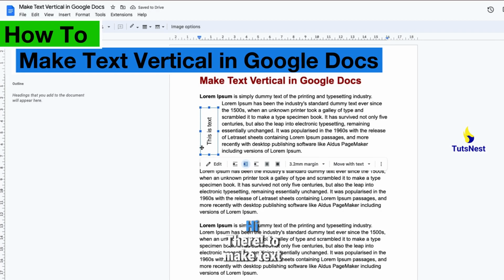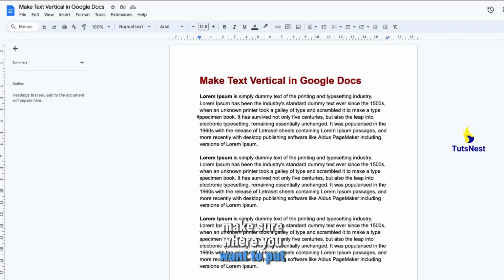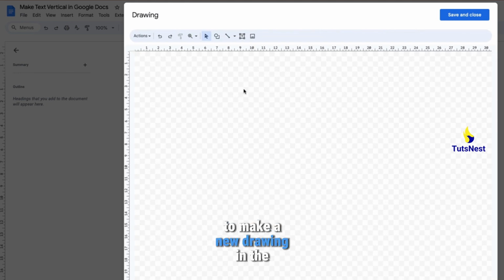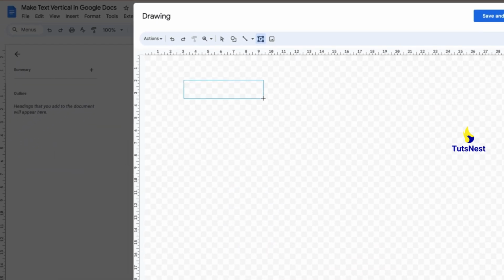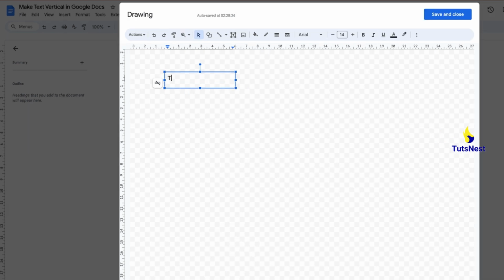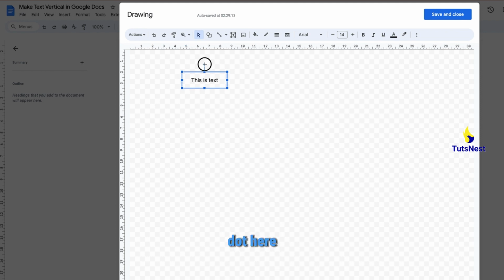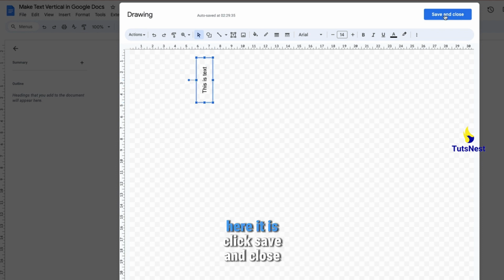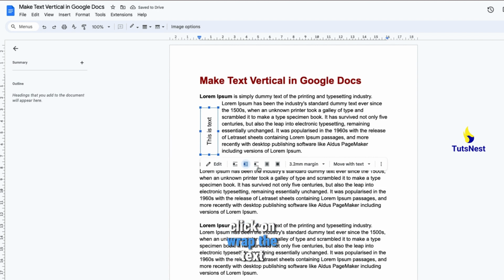How to Make Text Vertical in Google Docs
Welcome to Tuts Nest! 🎓
 In this tutorial, we'll explore a creative way to make text vertical in Google Docs using the drawing tool. Whether you're aiming for a unique design, want to enhance your document with visually appealing text, or need to create a specialized layout, this tutorial has you covered. Let's dive into the step-by-step guide!

🔍 Key Points Covered:
- Introduction to vertical text in Google Docs with the drawing tool
- Utilizing the drawing tool for creative text orientation
- Step-by-step guide on incorporating vertical text
- Tips for customizing vertical text styles with the drawing tool

🚀 Timestamps:
0:00 - Introduction to Vertical Text with the Drawing Tool
0:15 - Accessing the Drawing Tool in Google Docs
0:30 - Creating Vertical Text using the Drawing Tool
0:40 - Customizing Vertical Text Styles

Step 1: Open Your Document
Begin by opening the Google Docs document where you want to add creative vertical text using the drawing tool. If you're starting a new document, create one by navigating to 'File' - 'New' - 'Document.'

Step 2: Access the Drawing Tool
"Next, explore the 'Insert' option in the top menu bar. Click on it and find 'Drawing' in the dropdown menu. Choose 'New' to open the drawing tool."

Step 3: Creating Vertical Text
"In the drawing tool, use the text box option to enter your text. Rotate and position the text box to achieve the desired vertical orientation."

Step 4: Customizing Vertical Text Styles
"Learn how to customize the appearance of vertical text within the drawing tool, adjusting font size, color, or formatting for a personalized touch."

Step 5: Tips for Efficient Use of Vertical Text with the Drawing Tool
"Explore tips for efficiently incorporating vertical text, such as creating artistic headers, unique callouts, or designing visually striking elements in your document."

Adding vertical text in Google Docs using the drawing tool provides a creative edge, and with these simple steps, you'll be elevating the visual appeal of your documents in no time.